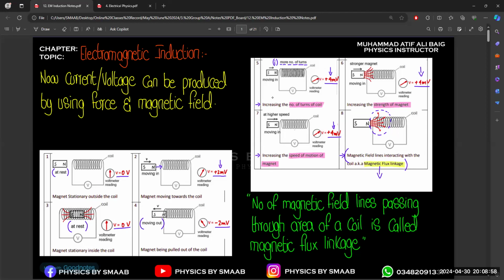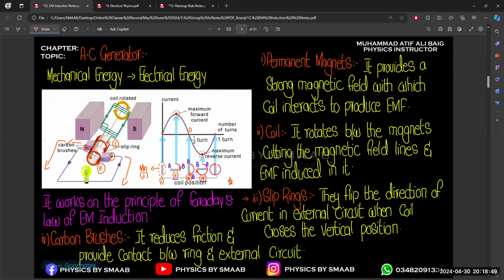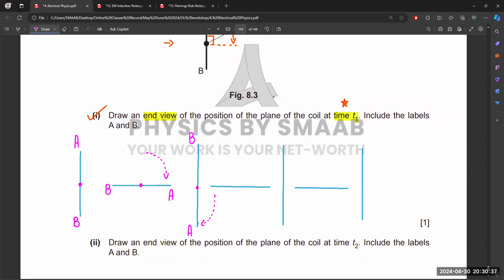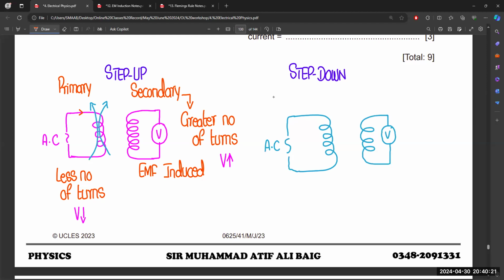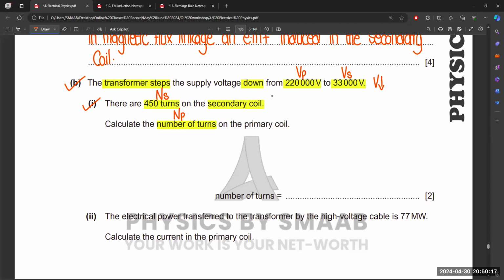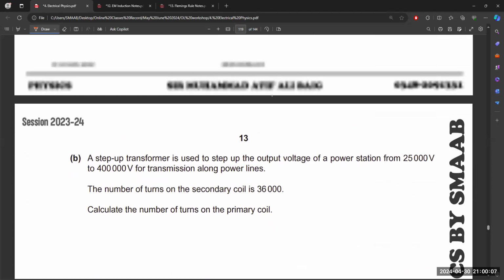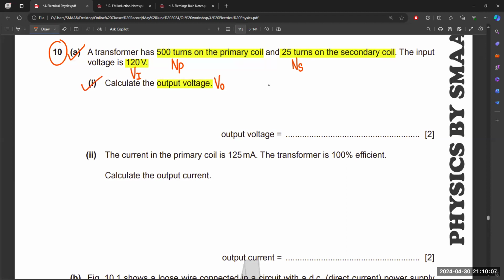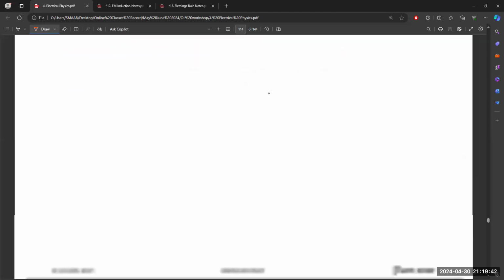Physics IGCSE/OL Workshop Session 2024 May-June Day-8 Electromagnet Induction Discussion Past Papers